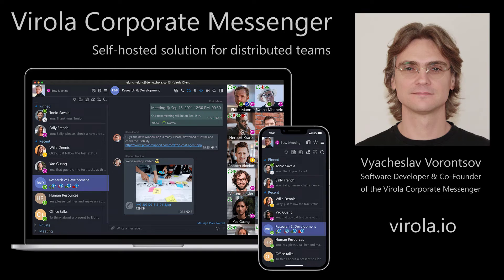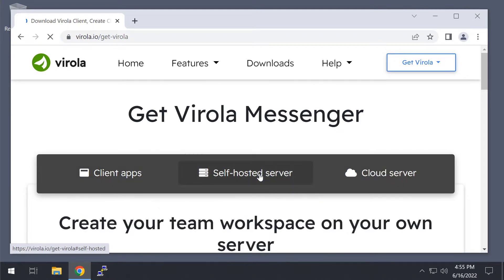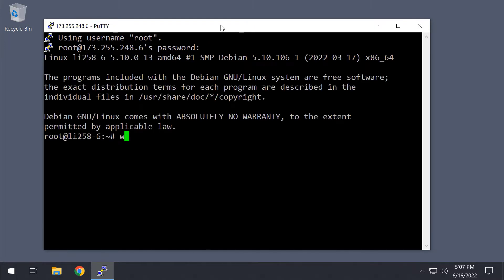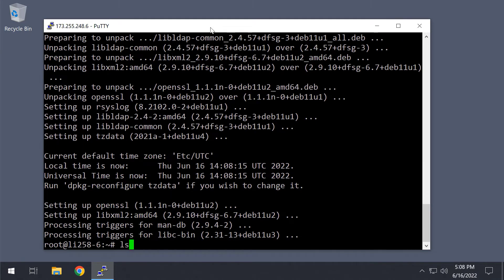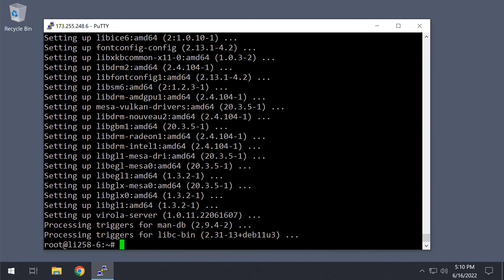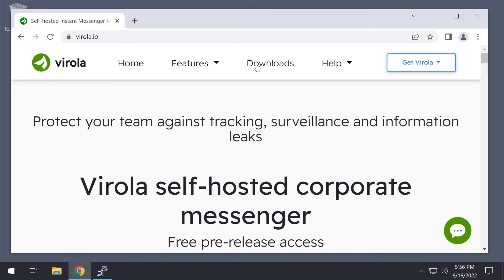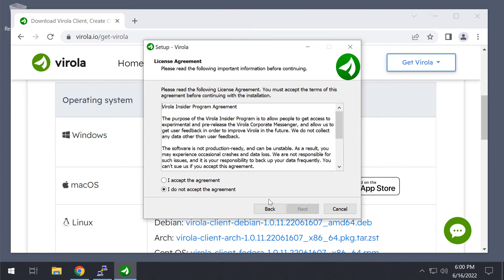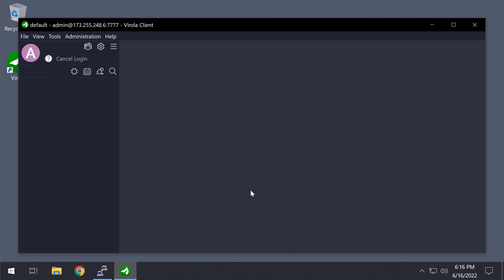Setup Self-hosted corporate messenger in few minutes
How to setup self-hosted corporate messenger on your own linux server and protect your team against tracking, surveillance and information leaks.